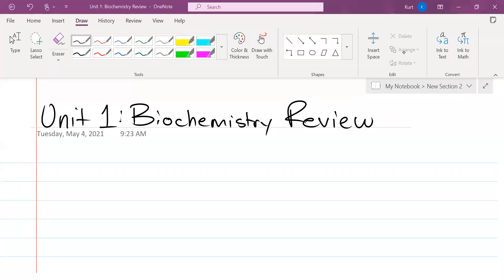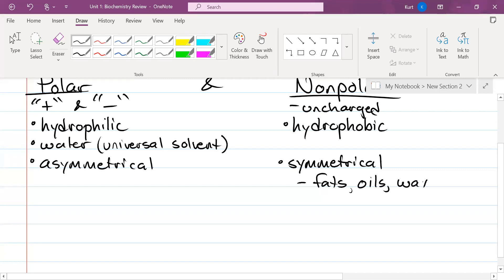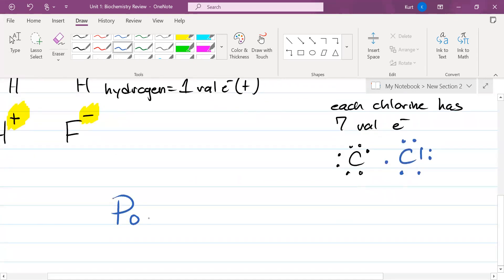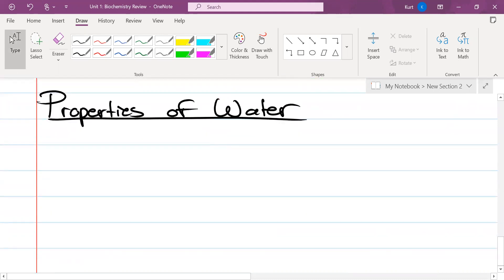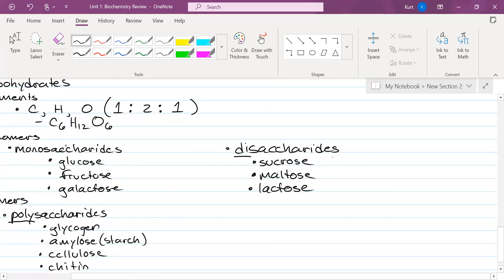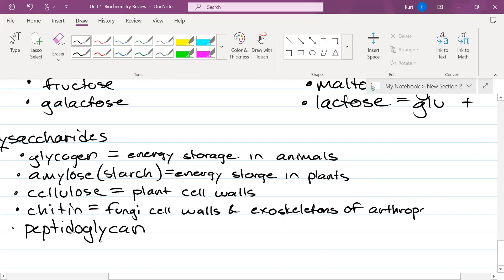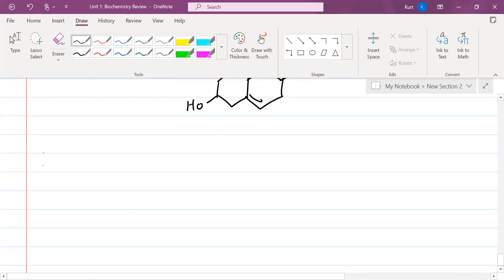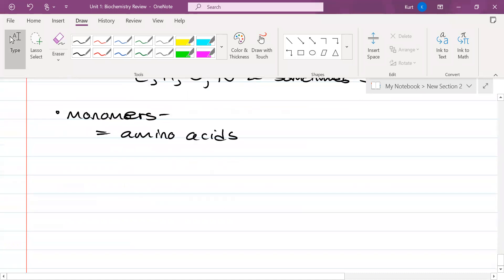AP Biology Final Review: Unit 1 - Biochemistry